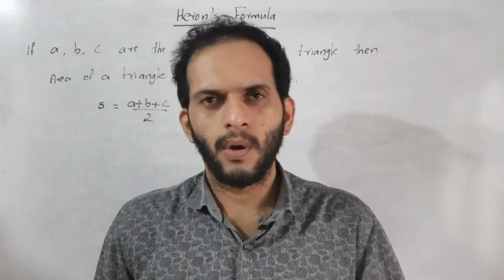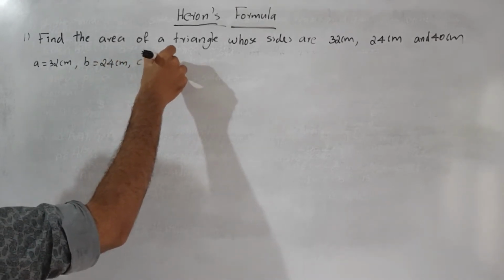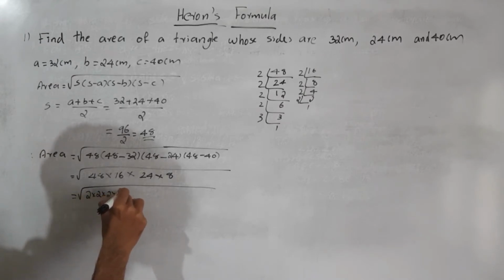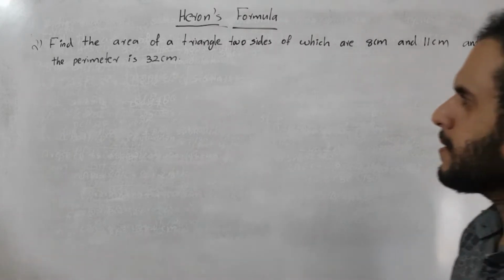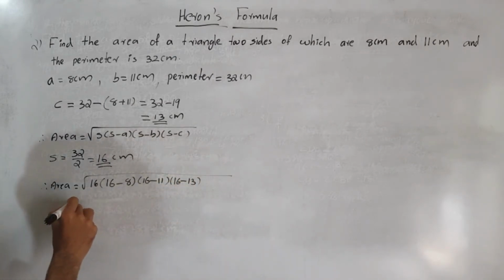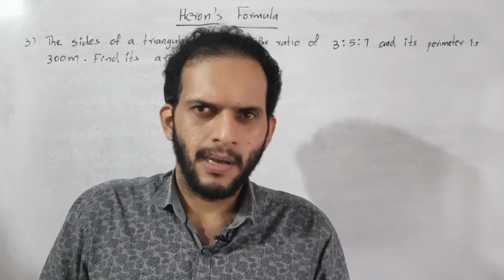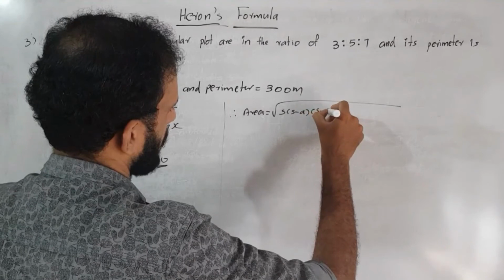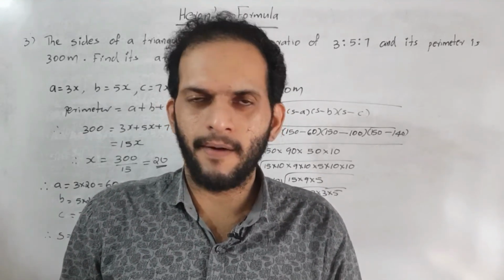Class IX Heron's Formula